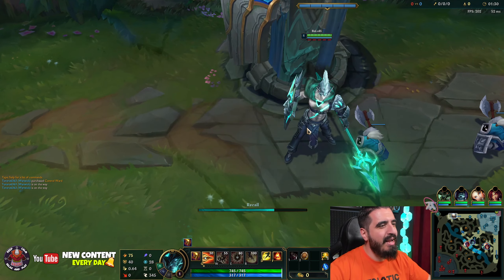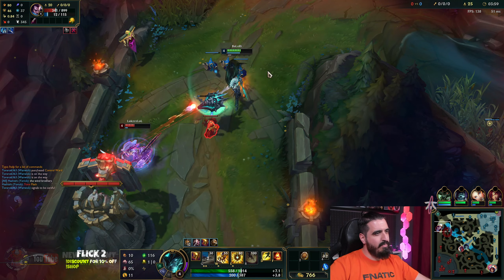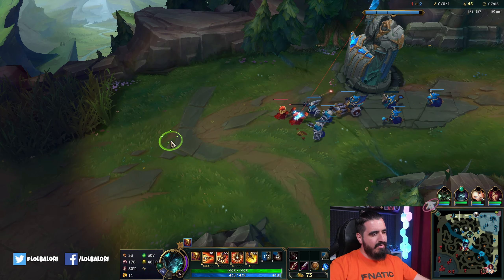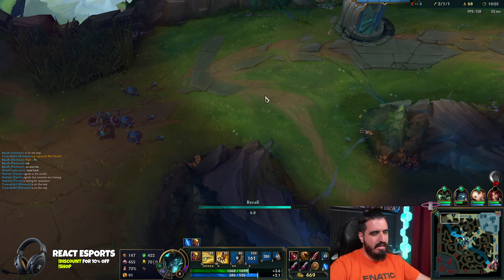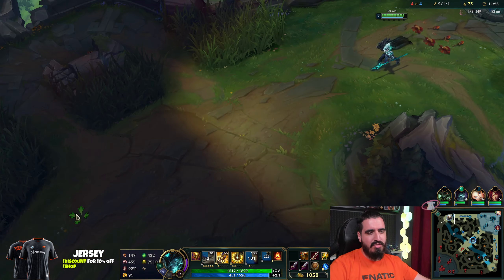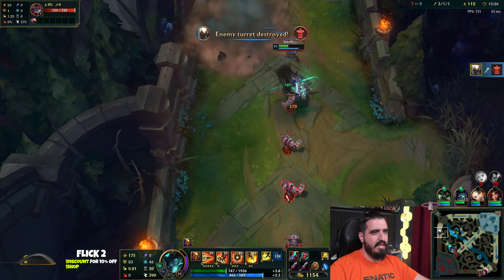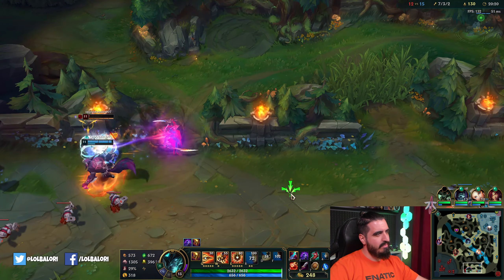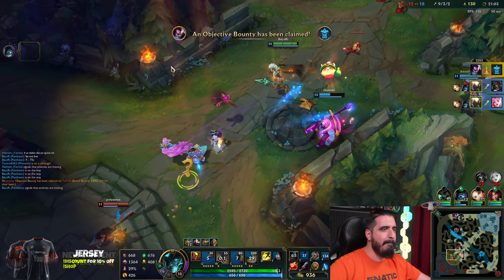The TRUE HEAL Pantheon build will let you heal from your INSANE DMG 🔥 LoL TOP Pantheon s12 Gameplay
🔥 Help our Community to reach 100.000 Fnatic BaLoRians 🔥

🔶 Want top quality products?

You want the best Season 12 Pantheon TOP NEW RUNES Build for TOP/MID/JUNGLE? Then enjoy:
For runes we will be using:
Precision + Resolve
For Precision:
- Conqueror (Bonus AD Stacks plus 8% Heal)
- Presence of mind (Bonus Mana regain)
- Legend: Bloodline (Bonus lifesteal and HP)/Legend: Tenacity (Bonus tenacity to avoid cc)
- Coup de Grace (More Damage at Low health targets)
For Resolve:
- Second wind (Bonus regeneration that stacking greatly with your doran's shield)
- Revitalize (Bonus 5%-15% HEALS and SHIELDS)
Also you will get for:
OFFENSE: AD
FLEX: AD
DEFENSE: Armor/MR/HP
This runes will give you everything you need for Pantheon to do insane damage
Full Pantheon s12 Items build: Eclipse, Edge of Night, Tenacity Boots/Armor Boots/Ionian Boots, Spirit Visage, Black cleaver, Seryldas and Elixir of Wrath

Max HEAL Pantheon vs Yasuo Top Lane Game with Balorians Season 12 Gameplay 2022 League of Legends

And as you may know I’m also part of the official League
Partner Program with Riot Games. You can read about the program